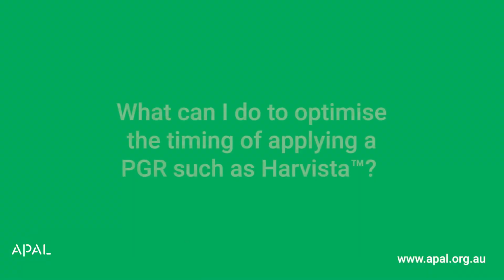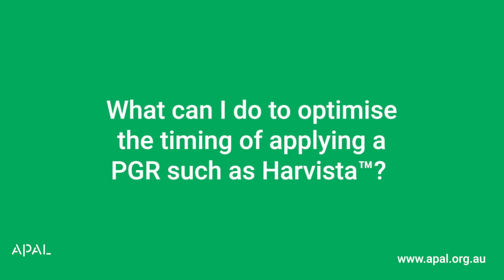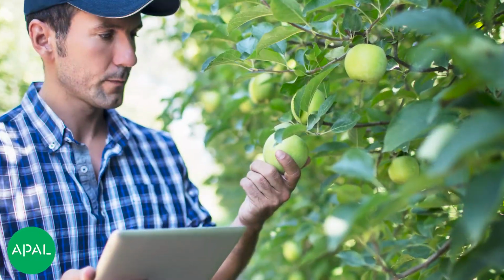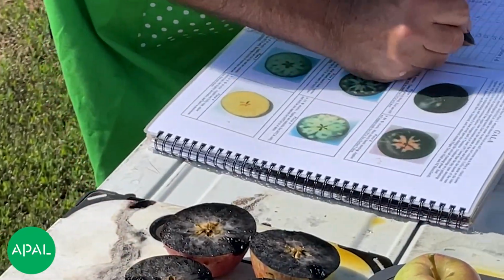Using PGRs (such as Harvista™) in your planning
Hannah James from AgroFresh provides important information about using plant growth regulators (PGRs) as a tool to help harvest fruit at the ideal maturity.